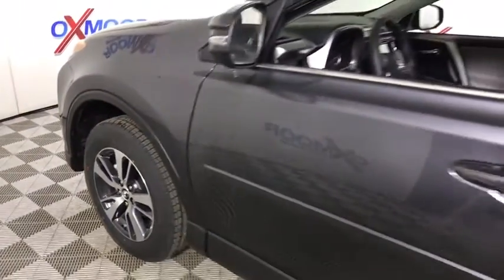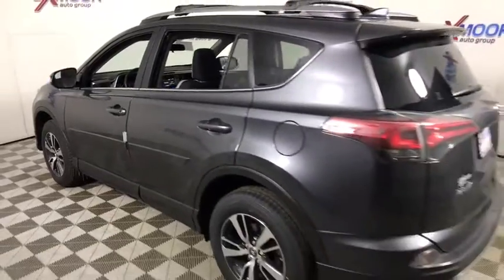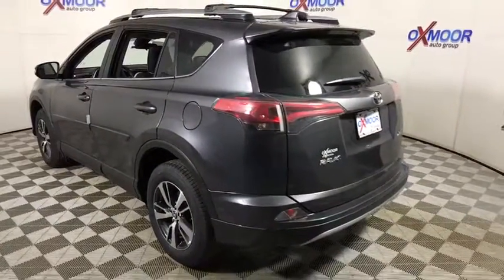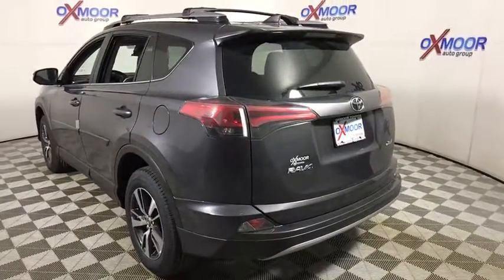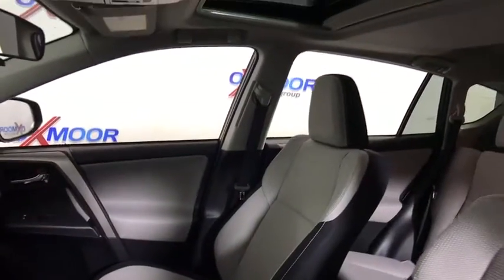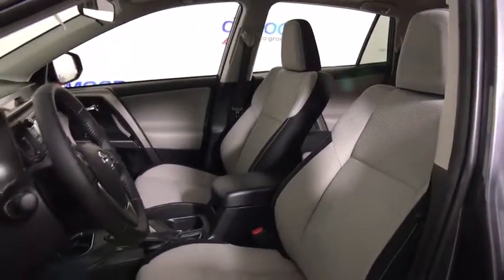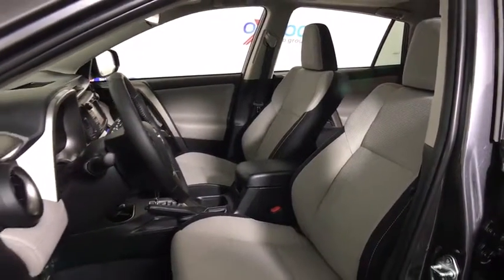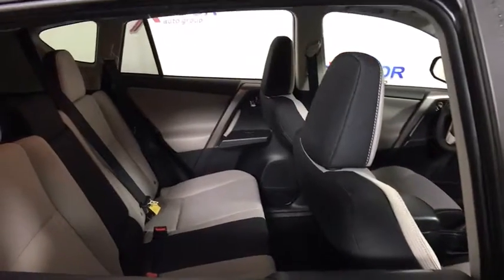2018 Toyota RAV4 Louisville, Lexington, Elizabethtown, KY New Albany, IN Jeffersonville, IN T44253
Magnetic Gray Metallic N 2018 Toyota RAV4 available at Oxmoor Toyota in Louisville, Kentucky. Servicing the Lexington, Elizabethtown, KY New Albany, IN Jeffersonville, IN area.

Oxmoor Toyota
8003 Shelbyville Rd

Factory MSRP: $28,742 2018 Toyota RAV4 XLE Magnetic Gray Metallic Power Plus Extra Value Package Height-Adjustable Power Liftgate with Jam Protection, Smart Key System, Blind Spot Monitor and Rear Cross Traffic Alert, Roof Rails, and Entune Audio Plus with Connected Navigation - Includes the Entune Multimedia Bundle (6.1 in. High Resolution Touch-Screen Display, AM/FM CD Player, MP3/WMA Playback Capability, 6 Speakers, Auxiliary Audio Jack, USB 2.0 Port with iPod Connectivity and Control, Advanced Voice Recognition, Hands-Free Phone Capability, Phone Book Access and Music Streaming Via Bluetooth wireless Technology), Scout GPS Link, Siri Eyes Free, SiriusXM Satellite Radio with 3-Month Complimentary Sirius XM All Access Trial, HD Radio, And HD Radio Traffic and Weather In Major Metro Areas. Extra Value Package MSRP Discount Shown Below., Wheel Locks, Ash w/Fabric Seat Trim. 29/23 Highway/City MPG As part of the Toyota family, your exceptional ownership experience starts with ToyotaCare, a no cost maintenance plan with 24-hour roadside assistance.The ToyotaCare plan covers normal factory scheduled service for two years or 25,000 miles, whichever comes first. 24-hour roadside assistance is also included for two years, regardless of mileage. Price includes: $500 - TMS Customer Cash. Exp. 02/28/2018